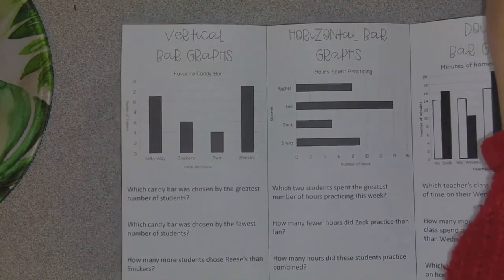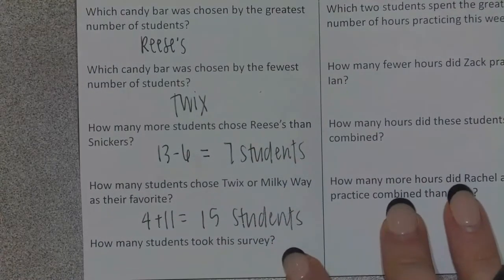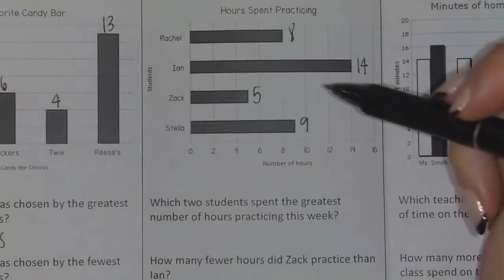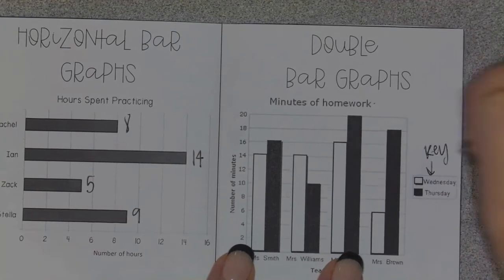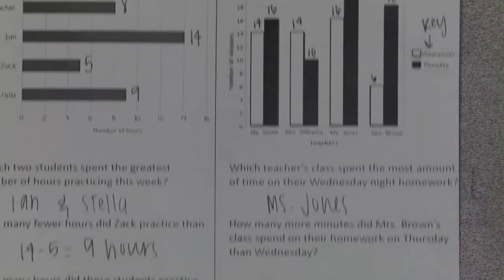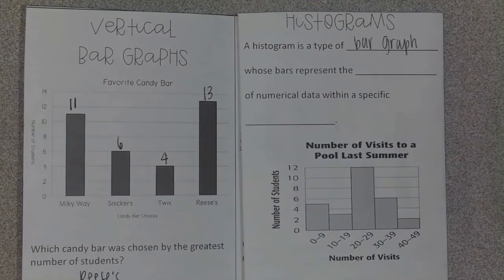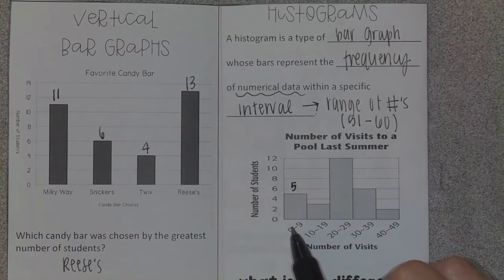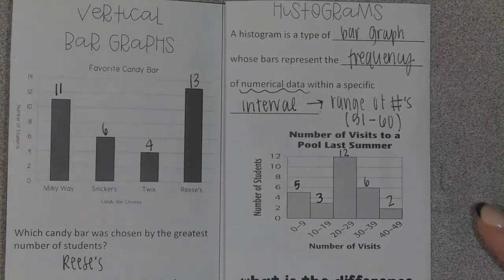Bar Graphs & Histograms